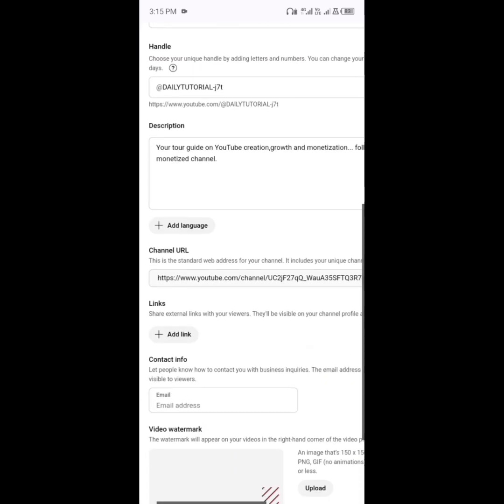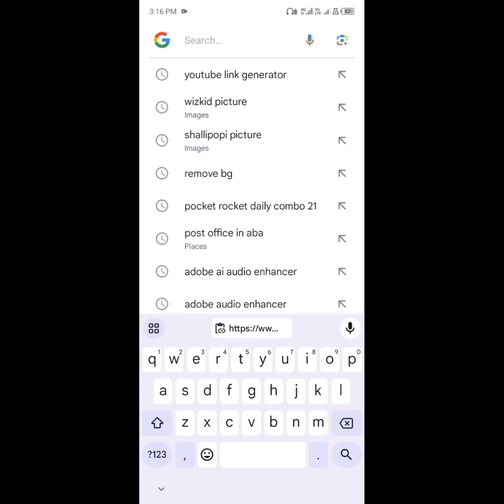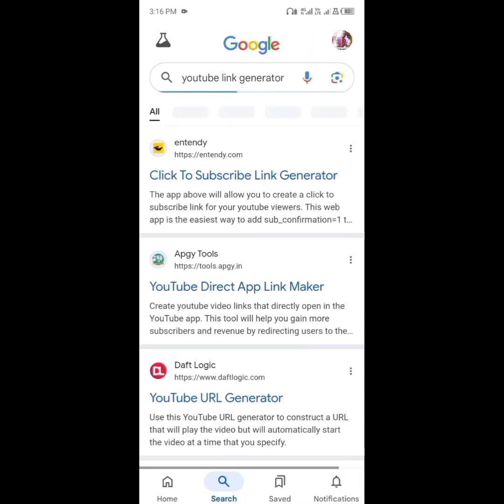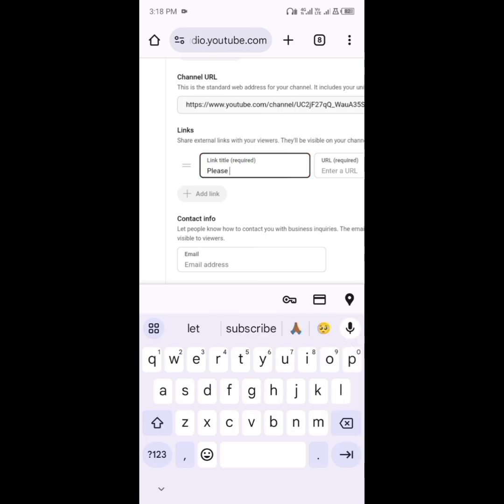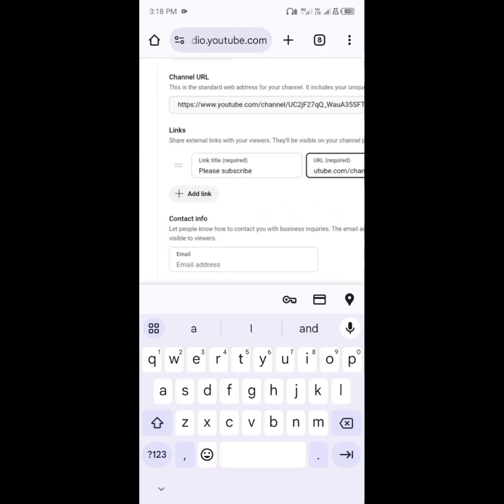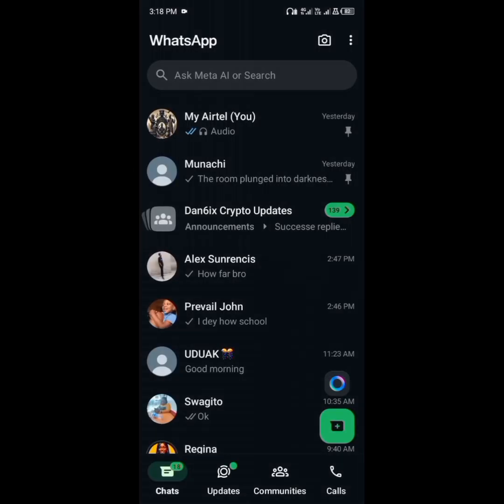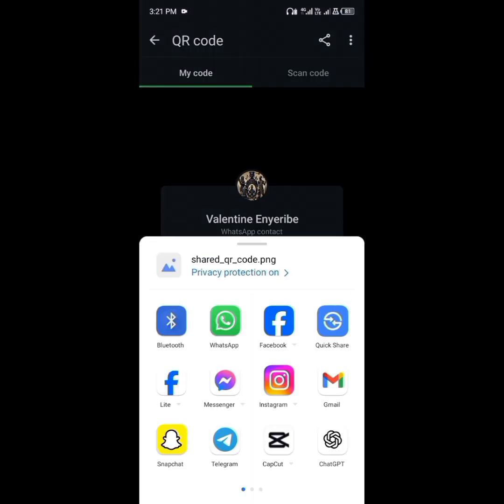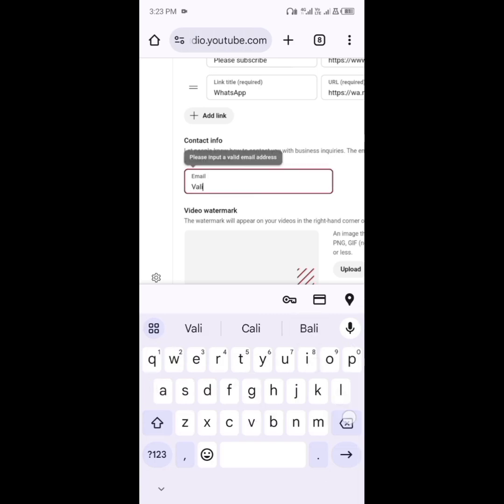"How to Add Clickable Links to Your YouTube Channel | SEO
🚀 Want to add Instagram, Twitter, or website links to your YouTube channel banner? In this easy step-by-step tutorial, I’ll show you how to add clickable links to your YouTube homepage so your audience can find you everywhere!

No coding needed—just a few simple clicks inside YouTube Studio. Follow along and make your channel look more professional today!

🔗 Add your links here: YouTube Studio